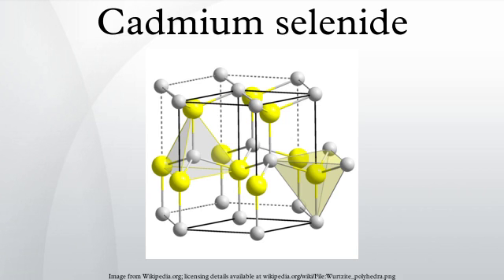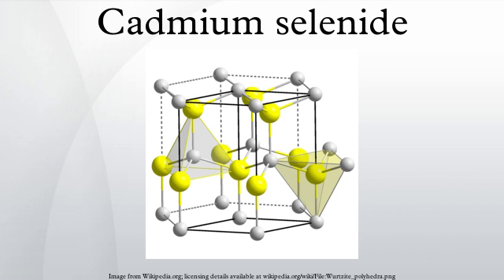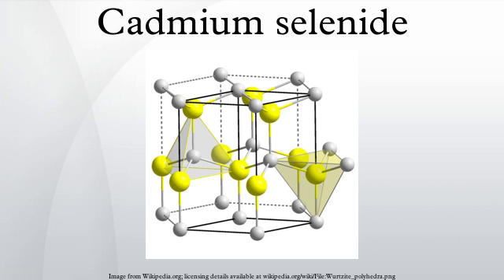Cadmium selenide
Cadmium selenide is an inorganic compound with the formula CdSe. It is a black to red-black solid that is classified as a II-VI semiconductor of the n-type. Much of the current research on cadmium selenide is focused on its nanoparticles.